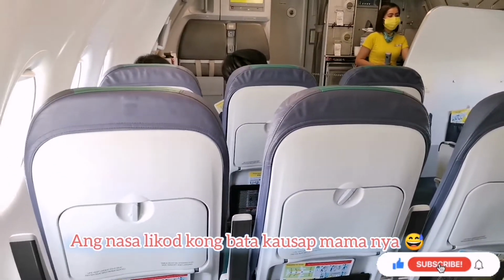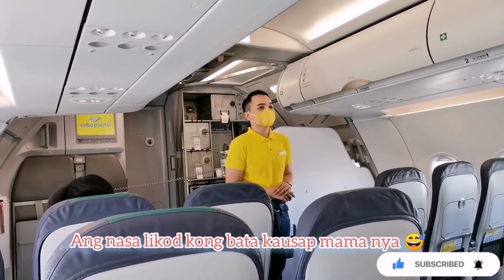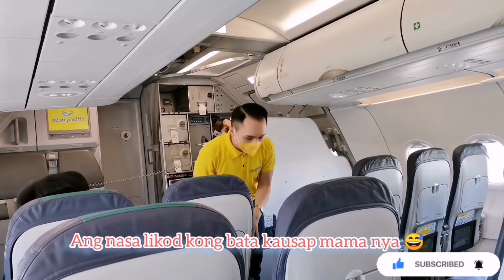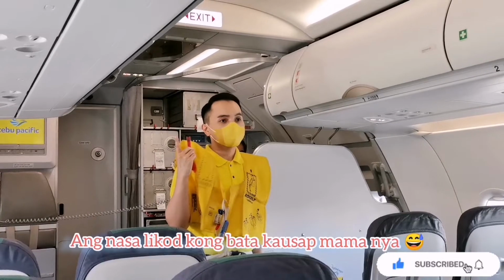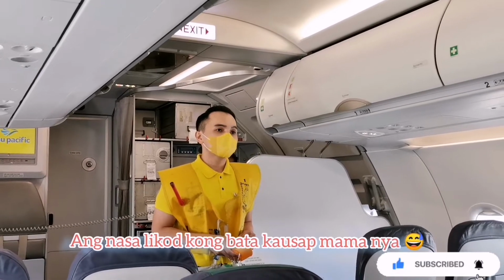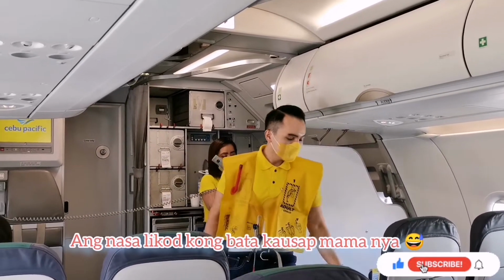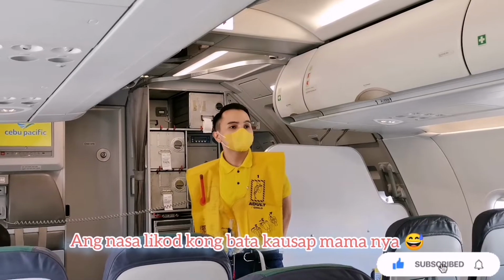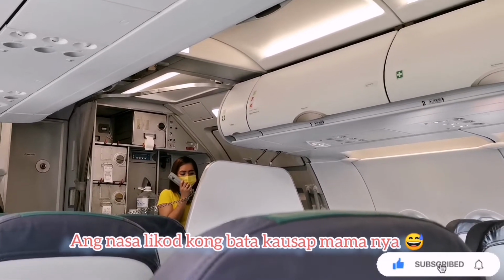FIRST TRIP TO BOHOL AFTER LOCKDOWN | CEBU PACIFIC TAGBILARAN/PANGLAO BOHOL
Bohol Trip 2022